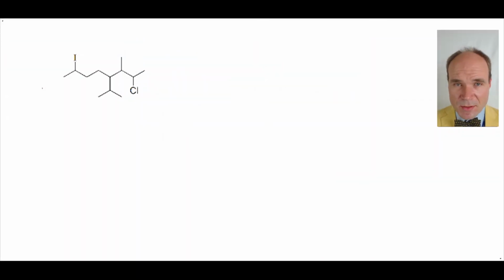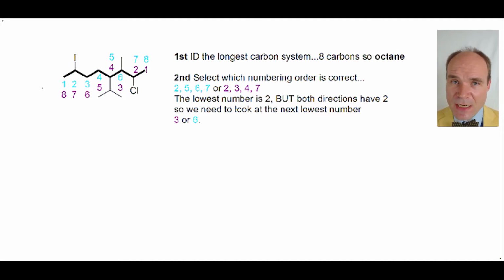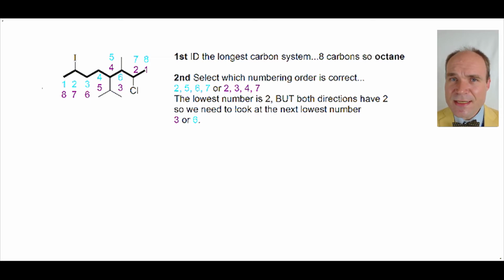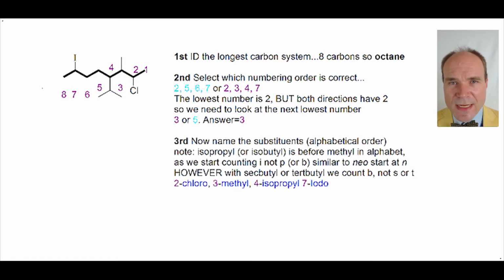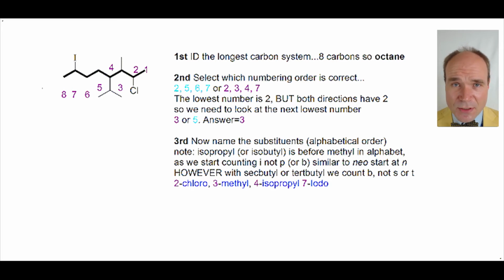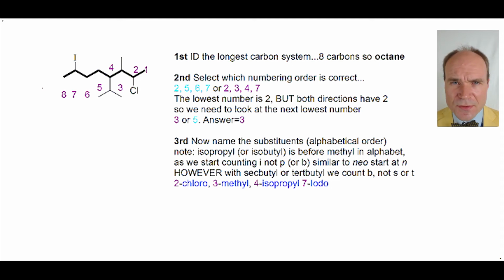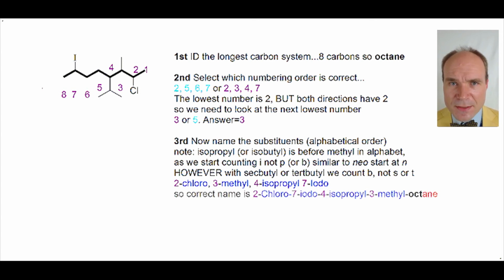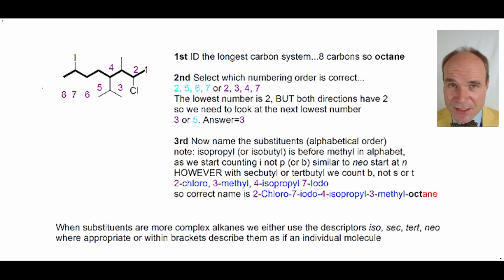Naming: IUPAC, Describing Substituents that are Common Arrangements of Alkyl Groups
Summary:
When the alkyl functional groups that are branched from the parent chain are complex, if applicable, they can be described as iso, tert, sec, neo to indicate specific branching patterns. These terminologies can be used to describe up to pentyl groups in IUPAC names.